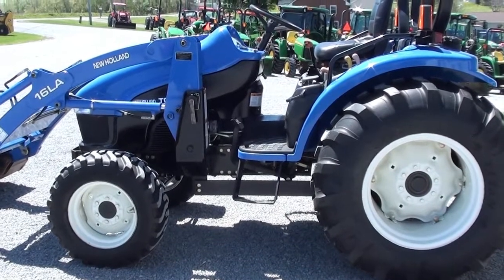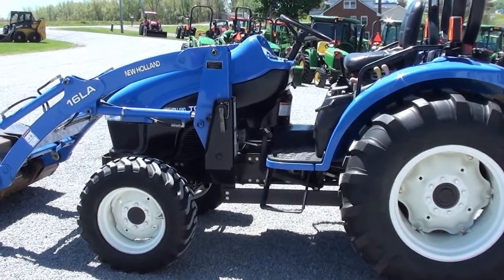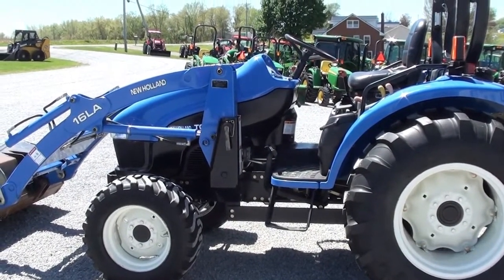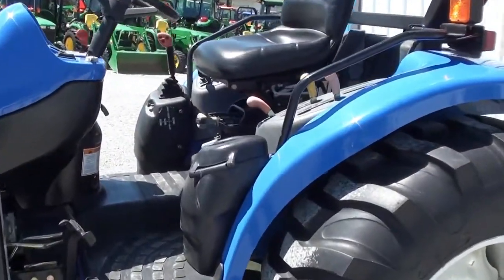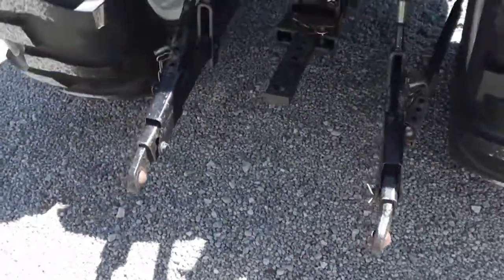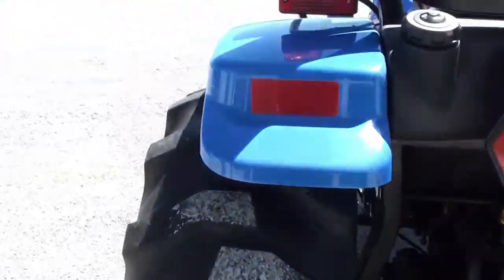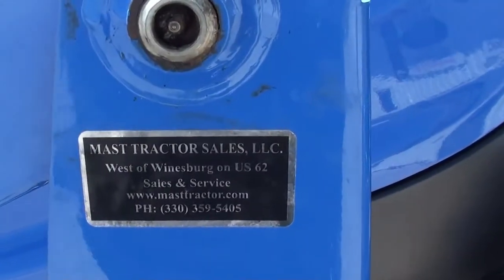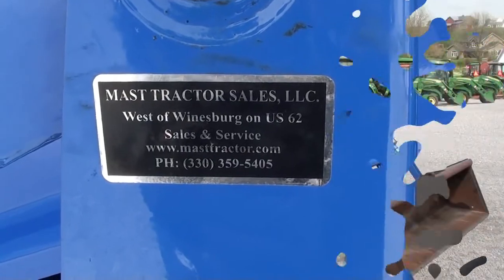2003 NEW HOLLAND TC35 For Sale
Title: 2003 NEW HOLLAND TC35 For Sale

Category: Less than 40 HP